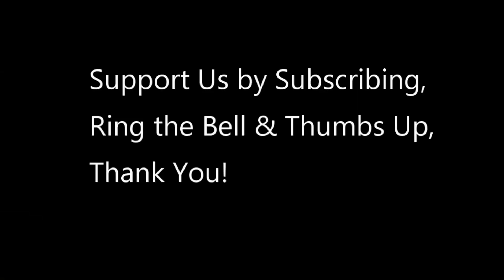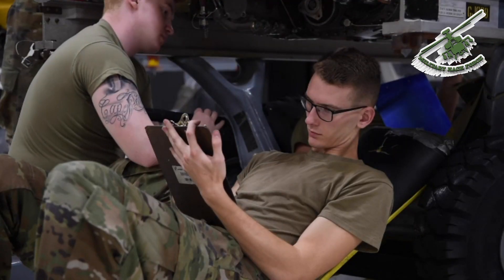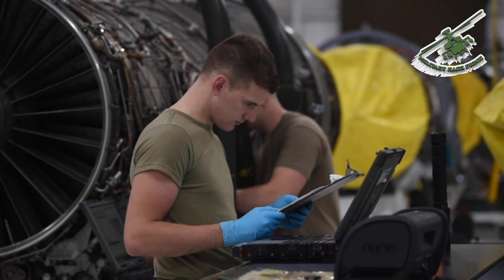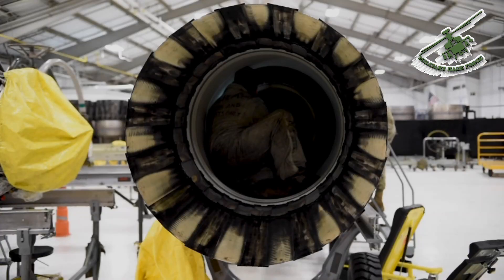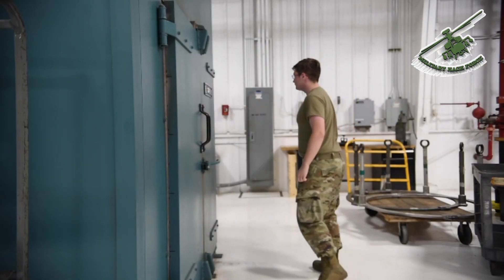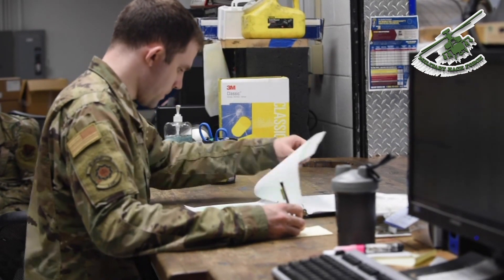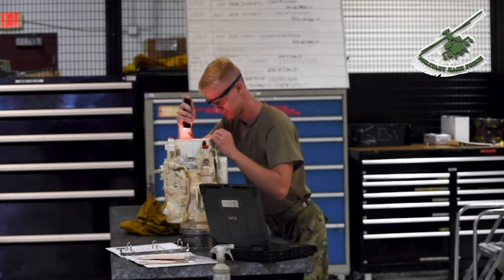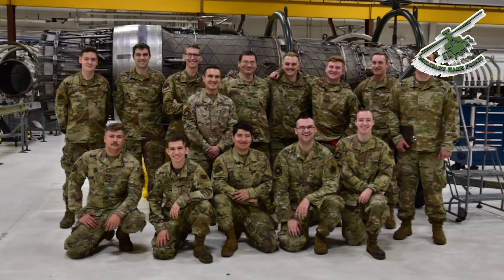A Look at Jet Engine Propulsion Maintenance of the US Air Force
The 4th Component Maintenance Squadron propulsion flight is responsible for the tear down and build up of the engines for the F-15E Strike Eagles at Seymour Johnson Air Force Base.

Video Credit to Staff sgt Victoria boyton